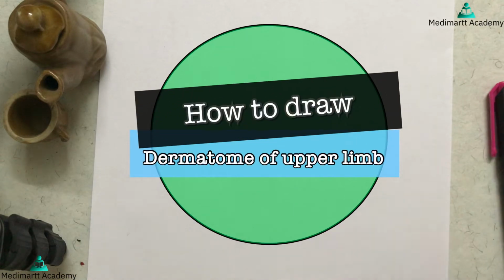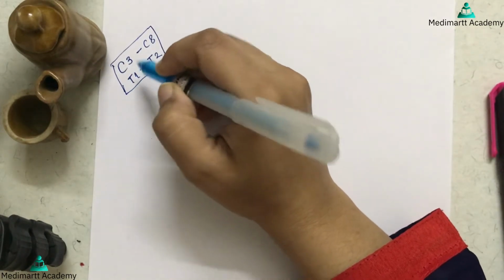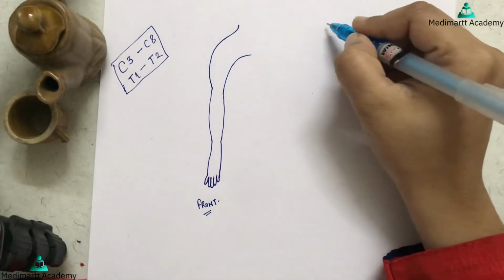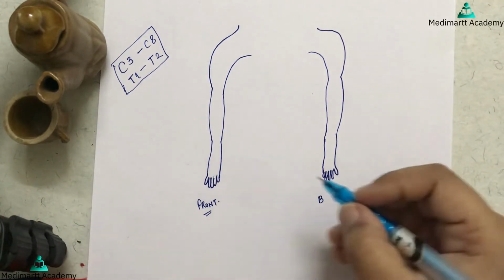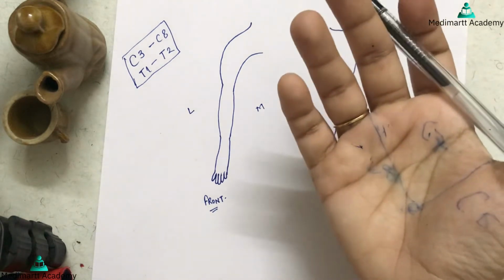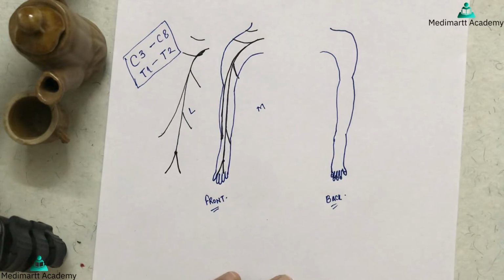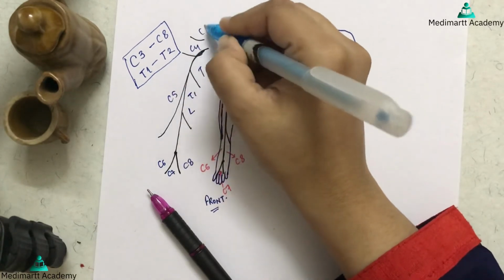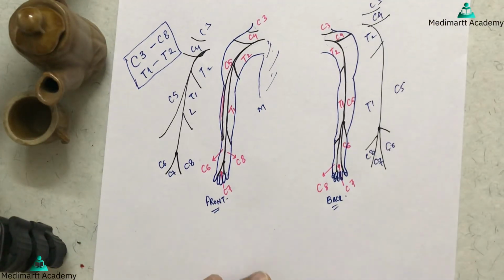Dermatome of Upper Limb | Easy Trick |Medimartt Academy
In this video we have explained one of the important topics that is how to draw the dermatome of Upper limb with explanation and 2 different tricks for you to remember easily and so that you can score maximum marks in this question in your University professional examination.

Mentor :- Nabeela
Editor & Publisher:-Osama Halari

Join our telegram group and channel for  Books Pdf and Our FB group for more short videos